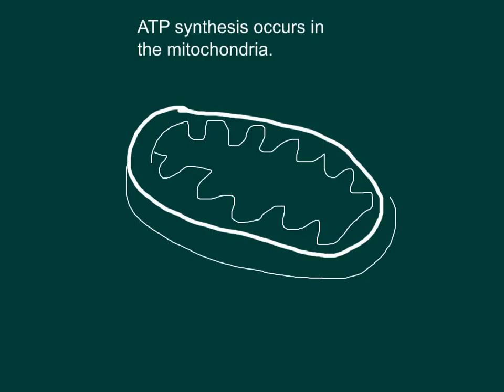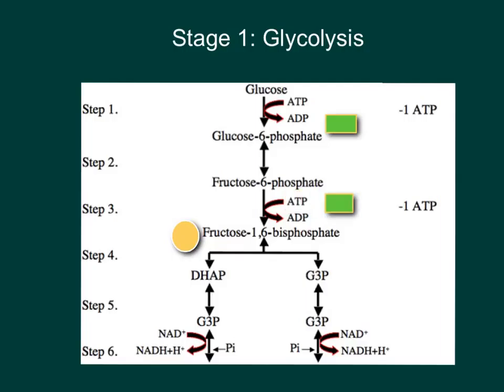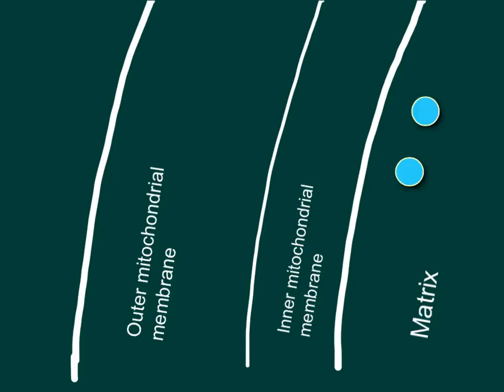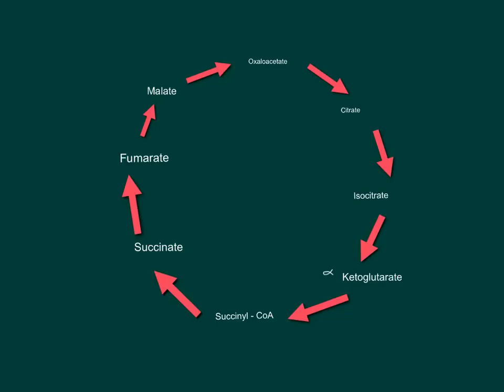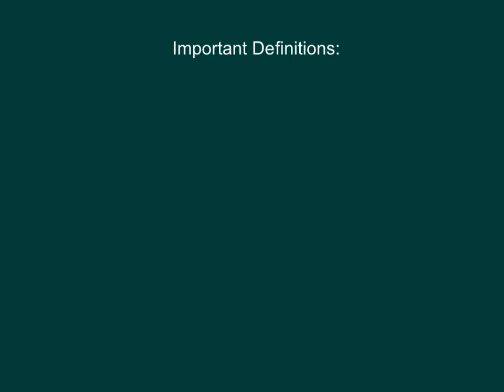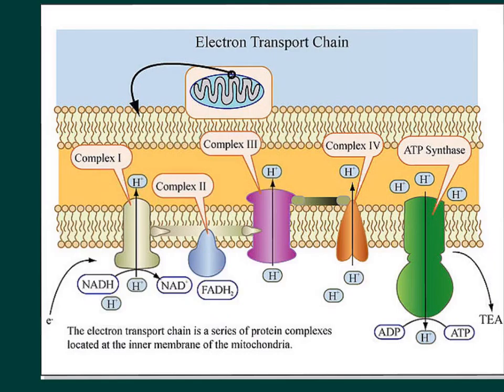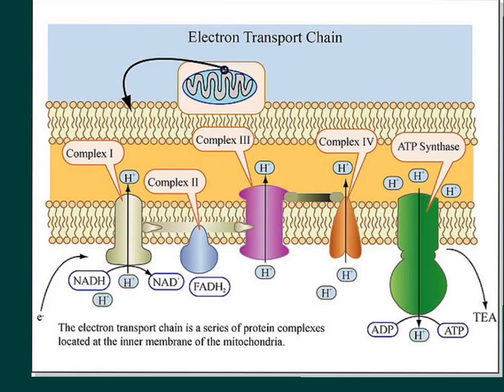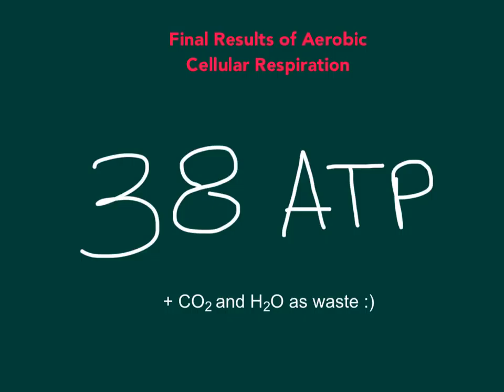Cailyn Moriah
SBI4U Cellular Respiration